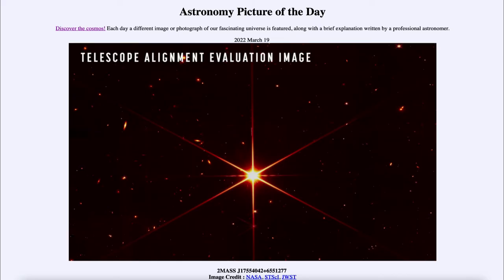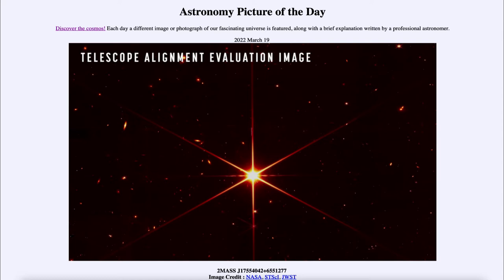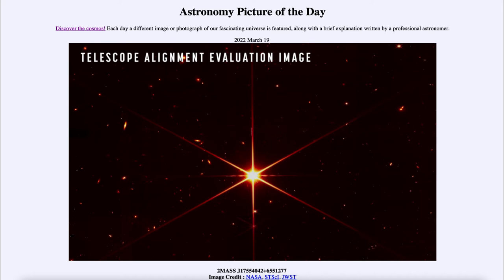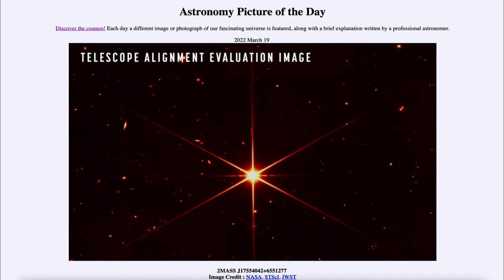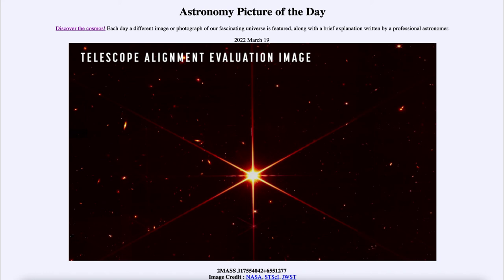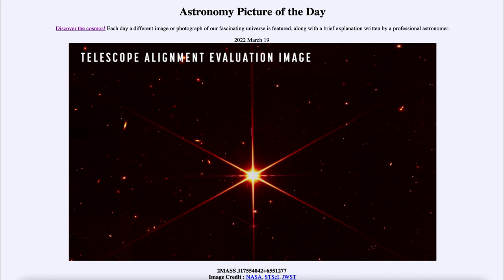2022 March 19 - 2MASS J17554042+6551277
In today's image, we see the star 2MASS J17554042+6551277 which is one of the stars being used to calibrate and align the mirrors of the James Webb Space Telescope as it goes through its testing.